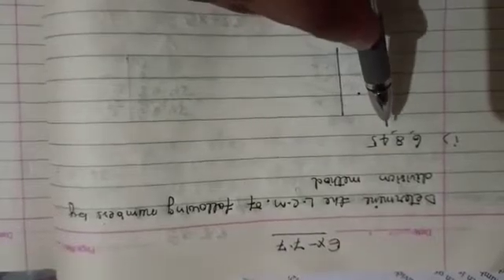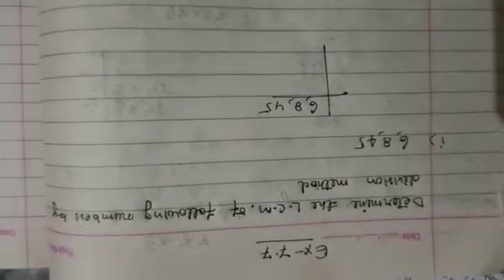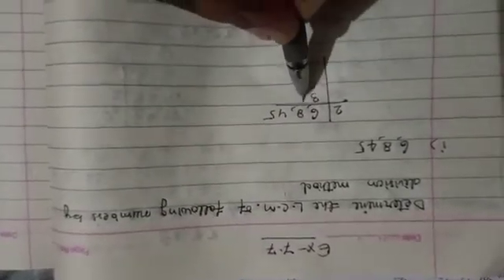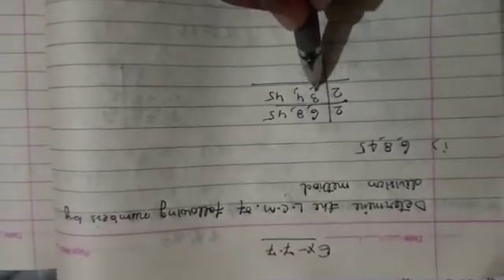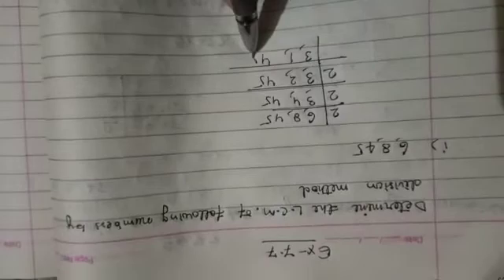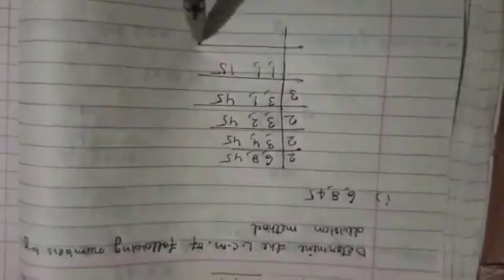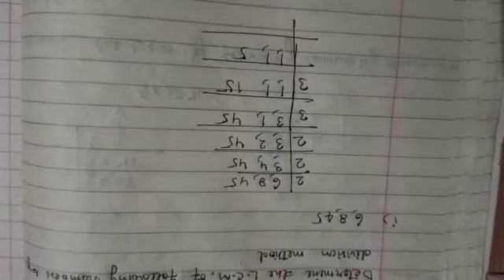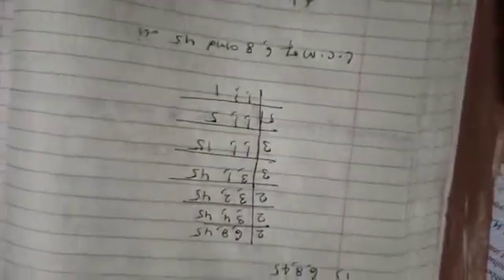Determine the LCM of following numbers by division method